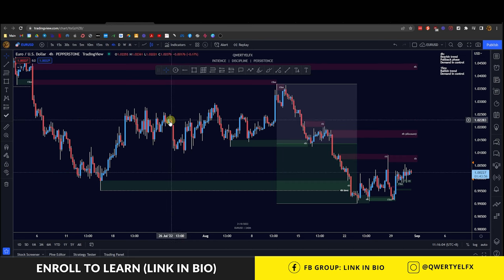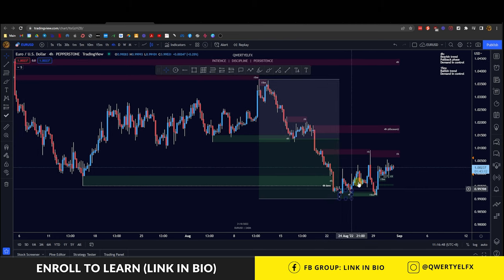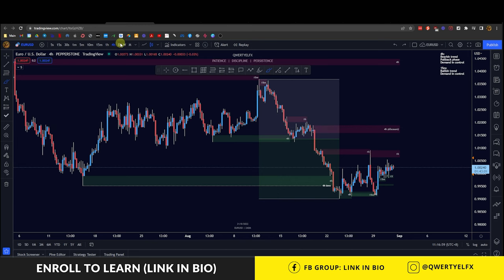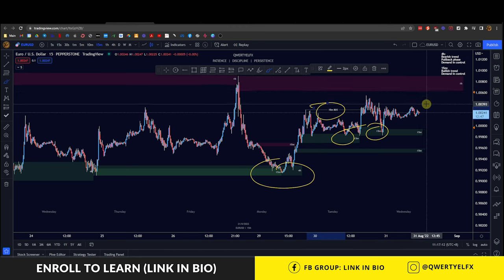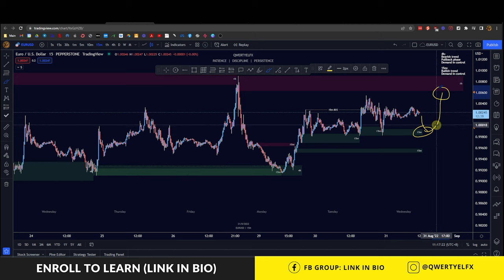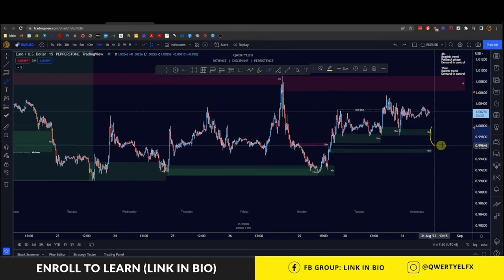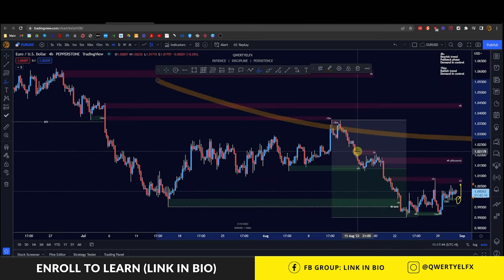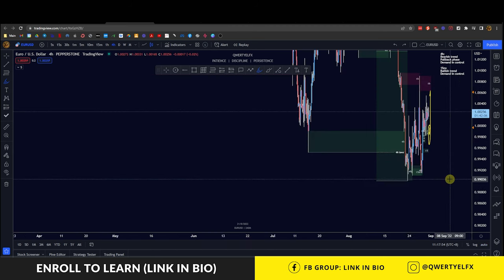Forex Daily Forecast - EU 31 Aug 2022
Watch this video to know my entire thought process and top-down analysis and potential areas of trading for EURUSD

Links Mentioned:
The Qwertyelfx Trading Mentorship: